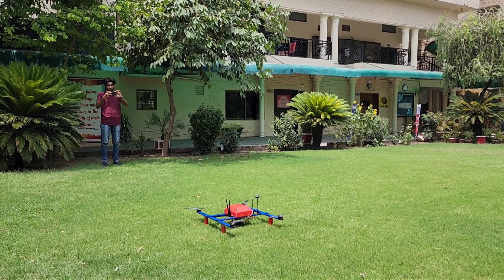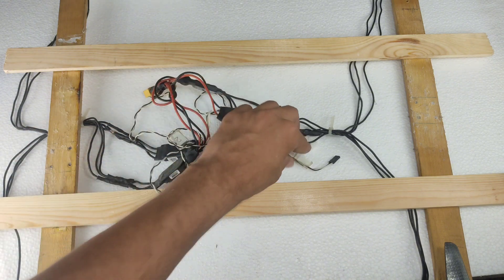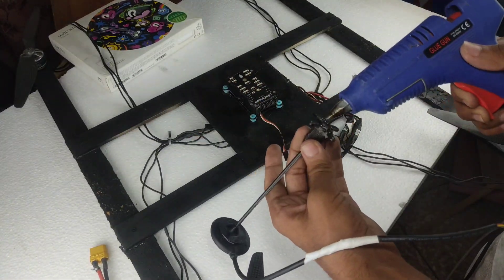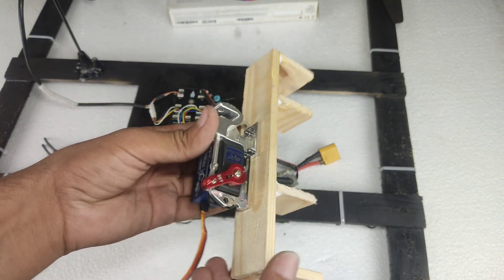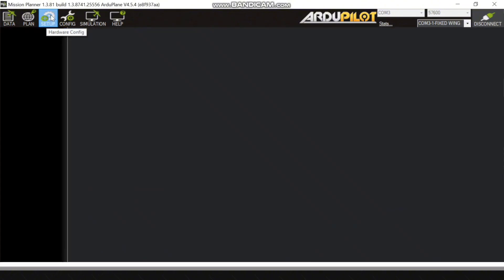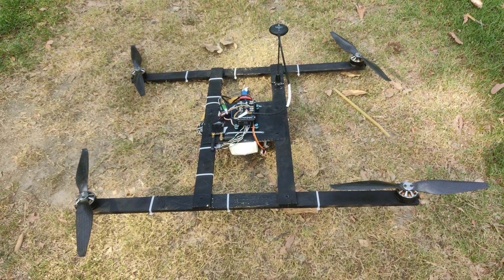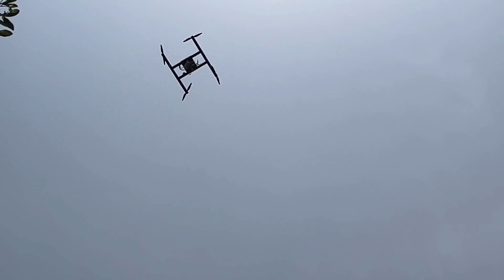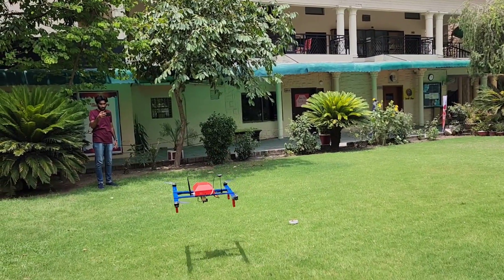Full making process of autonomous medicine supplier drone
We are AEROROBOTIX and in this video we are going to make a Quad copter drone with H mode configuration and this drone can supply medicines in the case of any type of natural disasters it's a full of fun science project so enjoy the video and don't forget to subscribe.